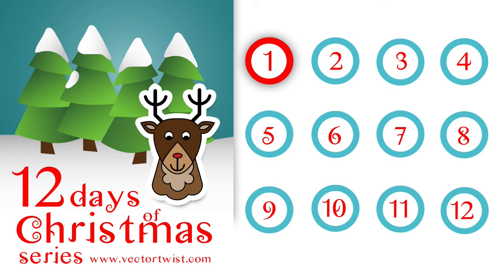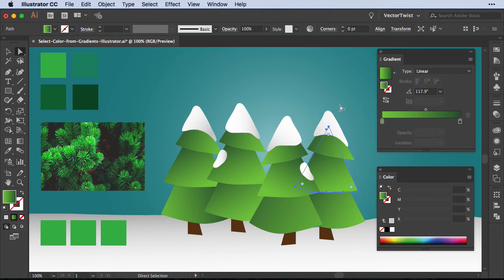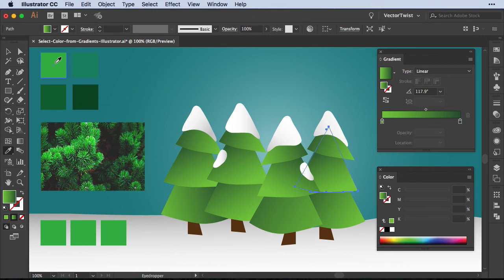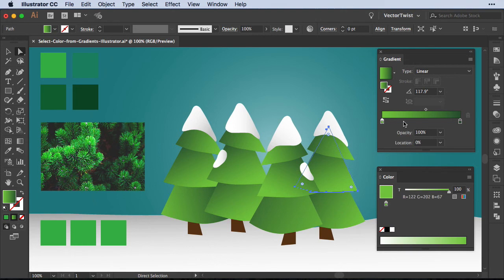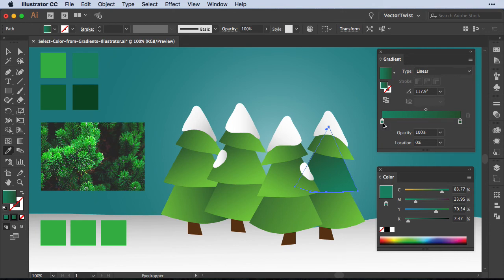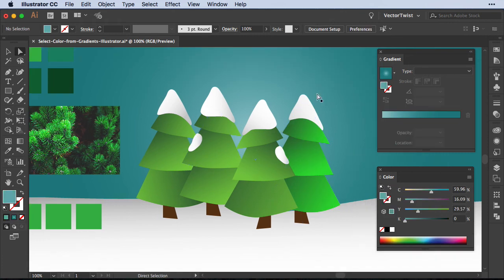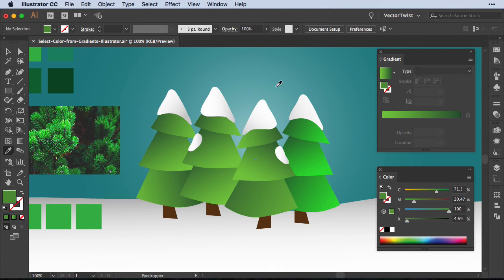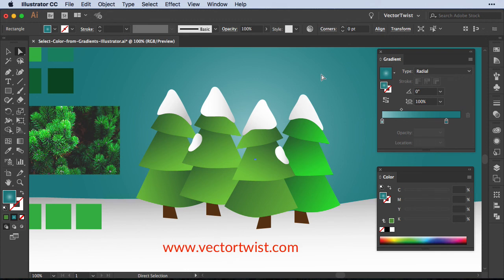ILLUSTRATOR GRADIENT TOOL | How to Change Colors in Gradients with one Click!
Ever get frustrated when trying to change colors in gradient stops? Watch how one simple keyboard shortcut will let you pick any color for your gradient stops in Illustrator.